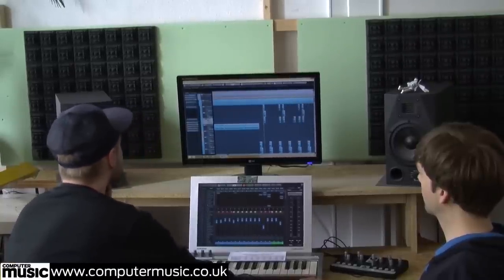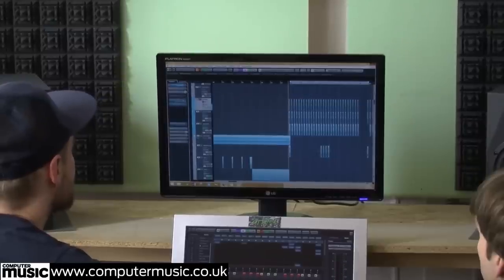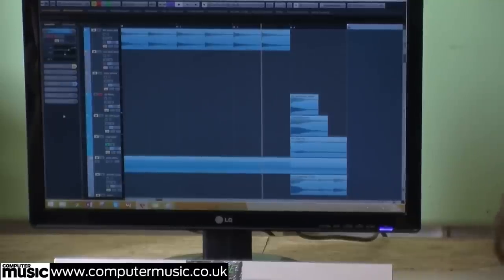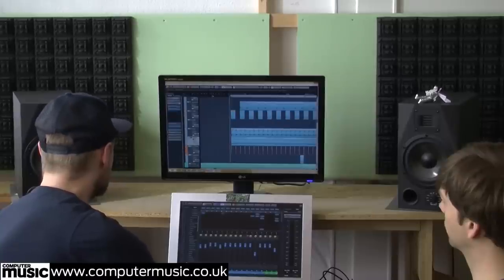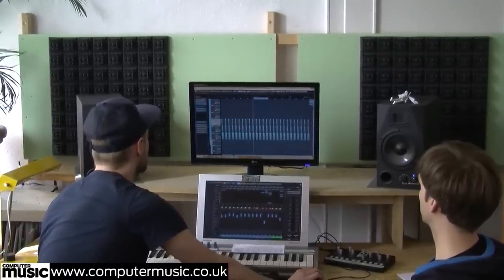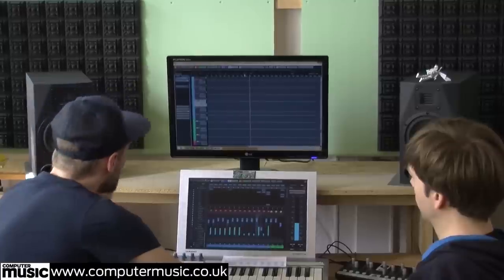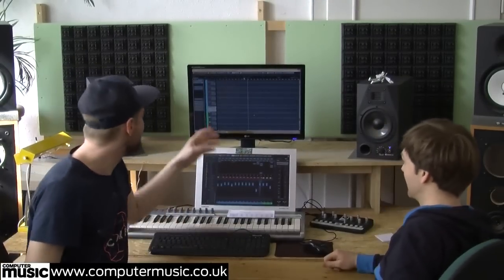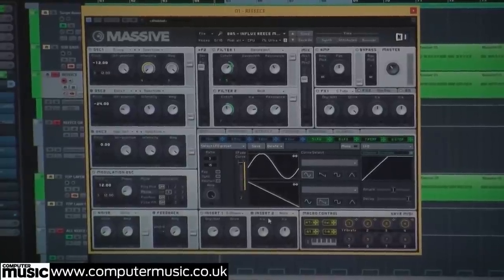Producer Masterclass - Neonlight - Part 1 of 2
To get Part 2, buy Computer Music magazine issue 219, PRINT or APPLE NEWSSTAND edition!